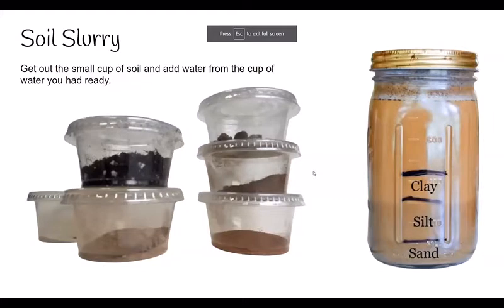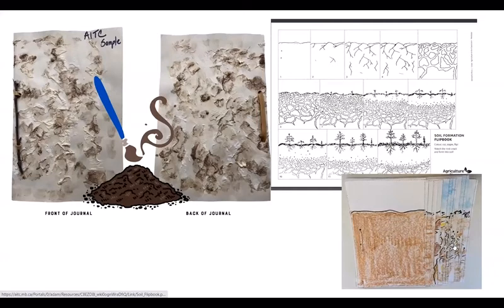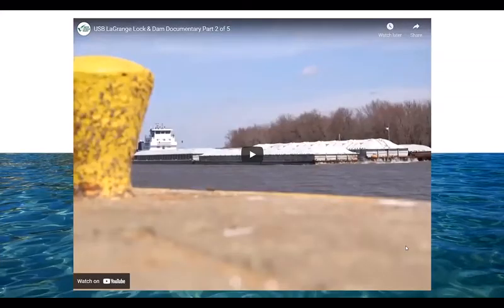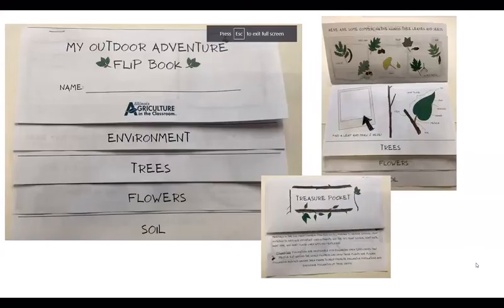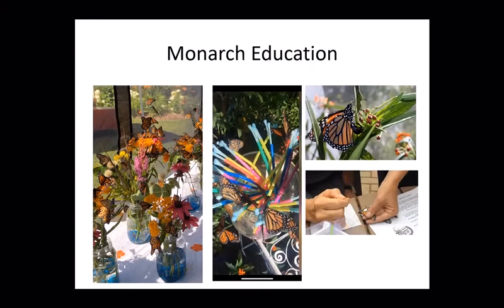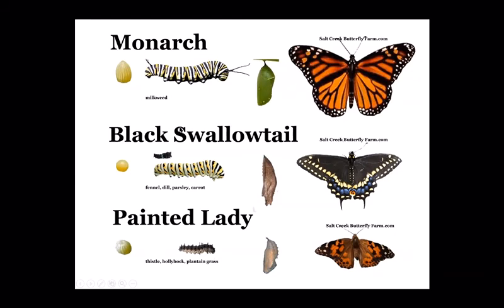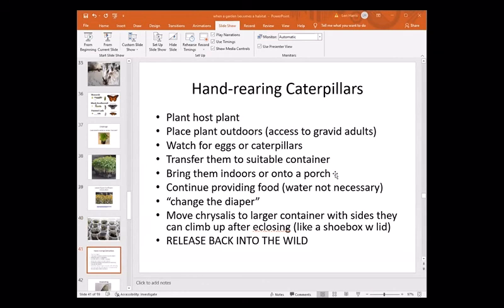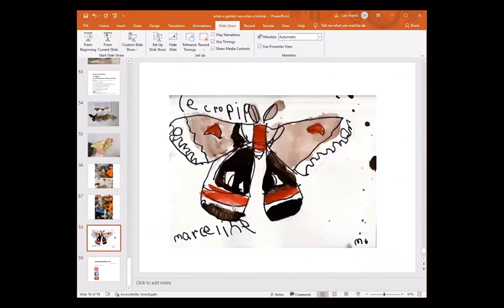March 9, 2022 CCFB Workshop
Cook County Farm Bureau Ag in the Classroom Teacher Earth Day Workshop